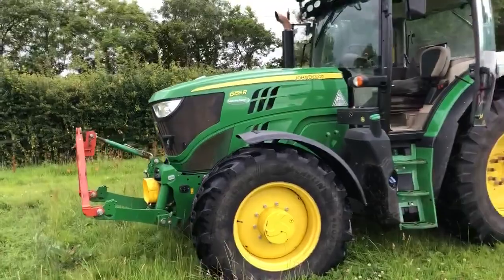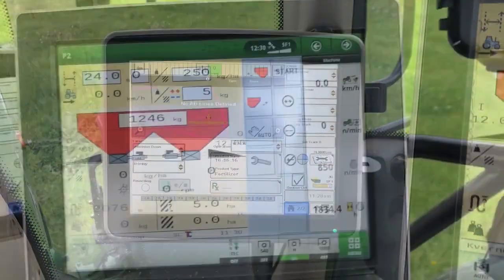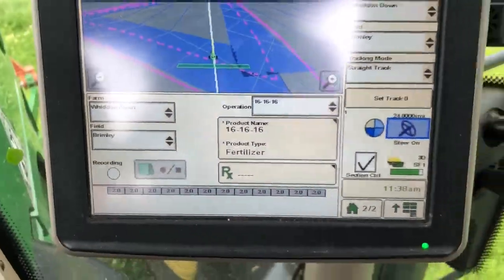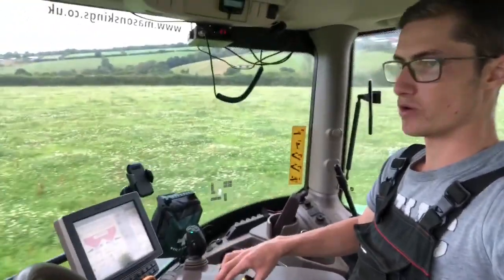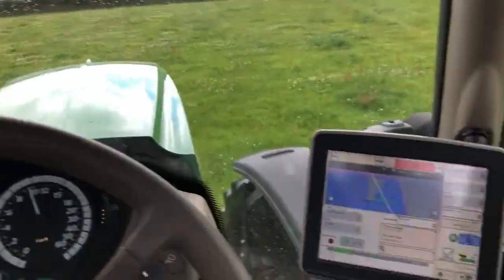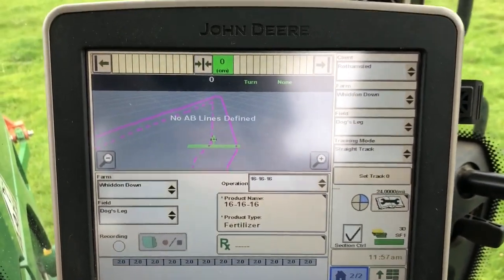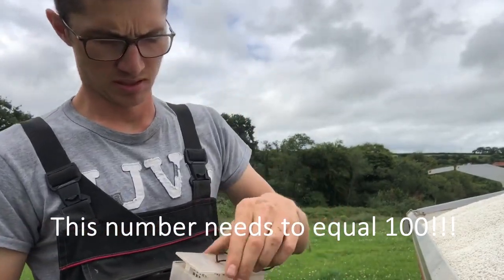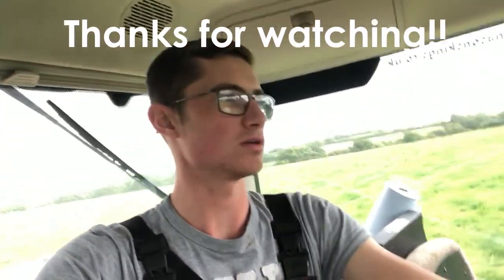John Deere 6155R W/ Auto-steer + Kverneland Geo-Spread on Fertiliser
A bit of a guide around the John Deere and Kverneland spinner. It looks a very complicated machine but it's so easy to use once it's set up!